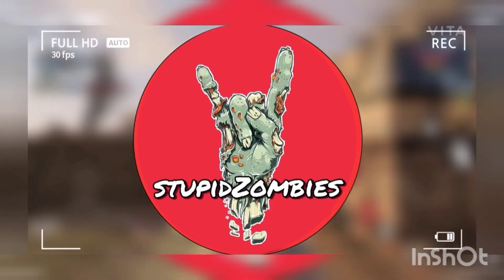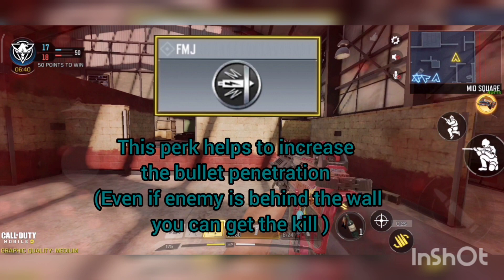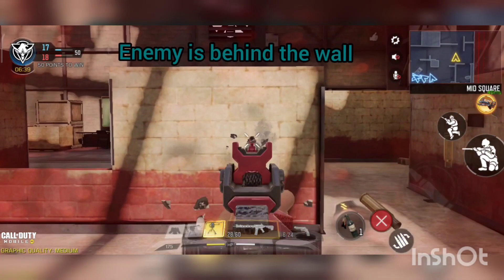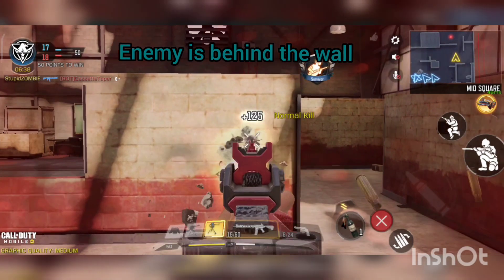Gunsmith Perks explained 🔥 | PART - 1 | New PERKS | Call of Duty | COD Mobile | Season 10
FMJ : Increase bullet penetration damage. FMJ has never straight up increased damage to players.

It only increases your penetration against surfaces so bullets carry more damage when shooting through objects

So for example you deal 50 damage with a rifle. Normally if you were to shoot through a wall it does 20. If you had FMJ would increase to say, 30 damage. Means It gives you ability to Wall-Bang enemy.

● SLEIGHT OF HAND : Reduce reload time of your gun.

● WOUNDING : Damaging the enemy slows their HP recovery for a short time.

● FULL AMMO : Respawn with full ammo. When equiped it gives you double of total ammo, For Example M4 gives you 120 ammo by default, But When this perk is equiped, the total number of ammo becomes 240 & You'll get it every time after reswapnig.

● DISABLE : Damaging enemy's leg reduces their movement speed for a short time.

● TOUGH : Increase movement speed for a short time after respwan.

● LONG SHOT : Slightly increase range & Bullet velocity.

● MELEE MASTER : Returns 3 bullets after it has been used to kill at close range.

● WILD HIPFIRE : Increase hipfire accuracy while sliding or jumping.

● DOUBLE KILL : Double kill immediately refill ammo.

● FAST RELOAD KILL : Damaging the enemy increases the reload speed for a short time.

● BULLET RETURN : Weapon kills have the chance to refill ammo.

● FAST SWTICH : Increase Weapon swap speed. Example : Sniper with a Rifle or Knife.

● HEADAHOT SLOW : Headshot slows enemy movement for a short time. I Guess Many snipers are Two shots kill ( Ex XPR-50) , This perk is Specially for These Snipers.

● STEALTH KILL : Victim's location is hidden when defeated. This perk may be specially made for Campers lol

● EMPTY RELOAD : Increase Reload speed when at low ammo.

● HEADSHOT XP : Increase Weapon Xp.

● SPEED UP KILL : Damaging the enemy increases movement speed for a short time.

● SLIDE FLAK JACKET : Reduces damage taken While sliding.

cod perks
cod perk tracker
cod perks explained
cod perks mobile
cod perk bottles
cod perks list
cod perk hard wired
cod perk hardline
cod perks activate specialist
cod alert perk
cod best perk
cod perk combo
cod mobile perk combination